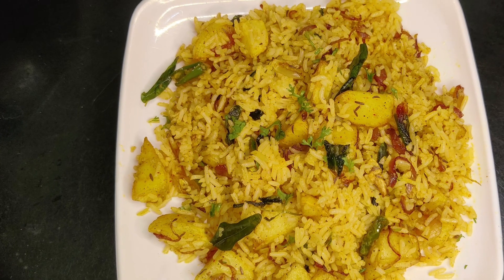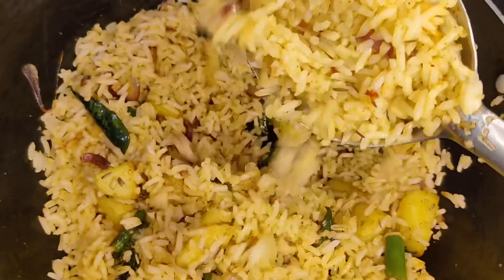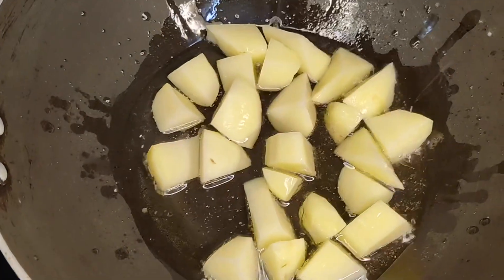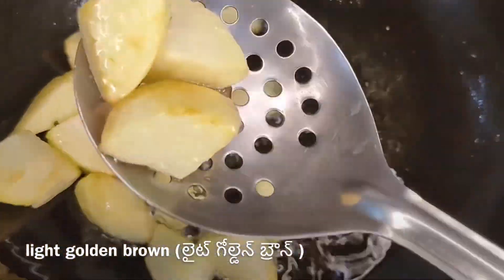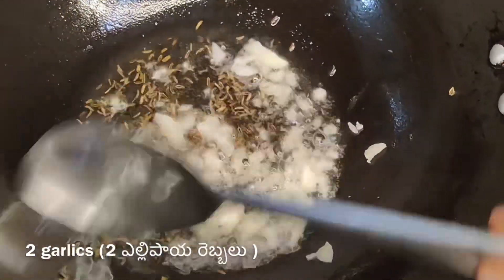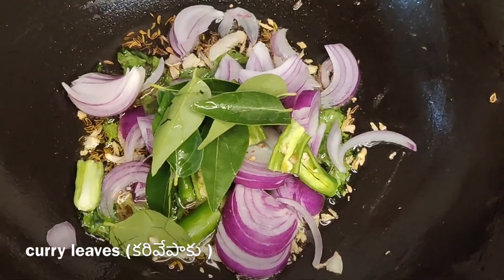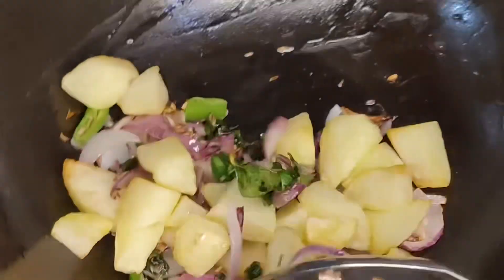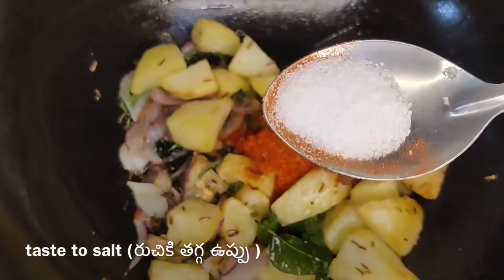Aloo Poodina Rice Recipe|ఆలూ పుదీనా రైస్ |లంచ్ బాక్స్ లోకి ఇలా చేసి పెట్టండి అంత రుచిగా ఉంటుంది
aloopoodinaricerecipe# howtomakealooricerecipeintelugu# howtomakealoopoodinaricerecipeintelugu # atthammakitchen